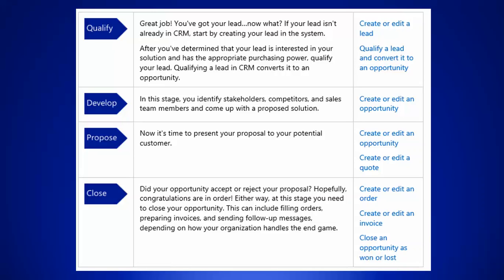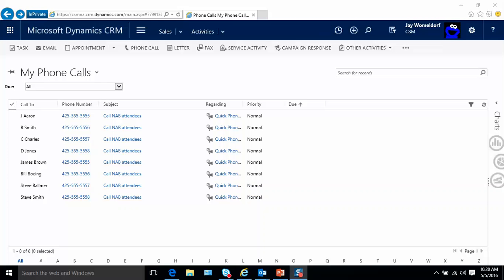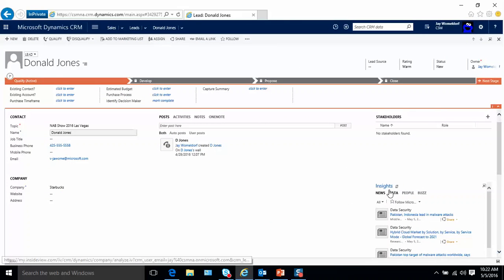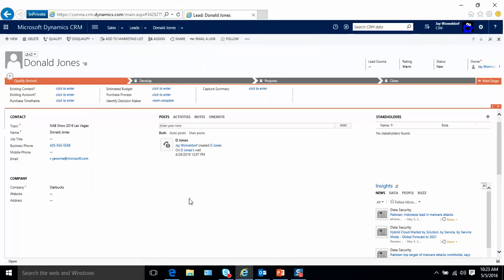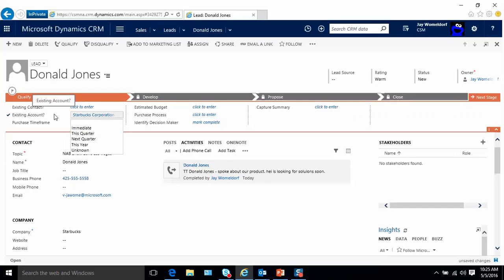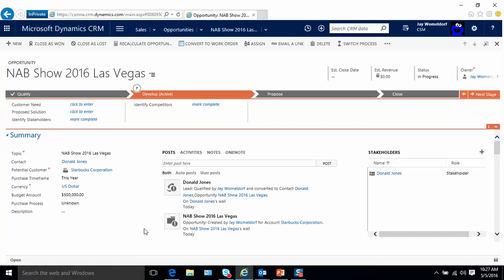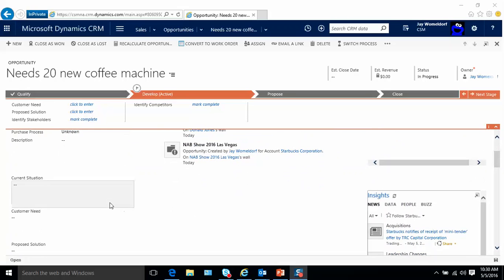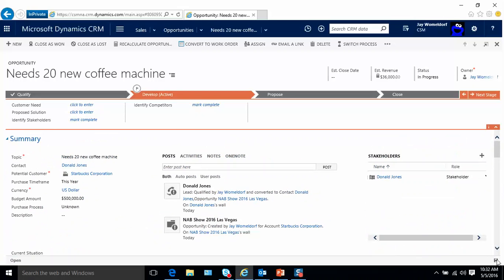Sales Process - How to qualify and convert lead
This video show how to take a prospect lead in MS CRM Online and qualify to opty.